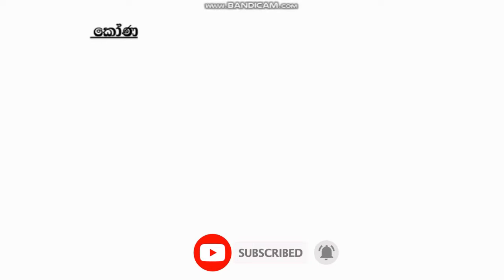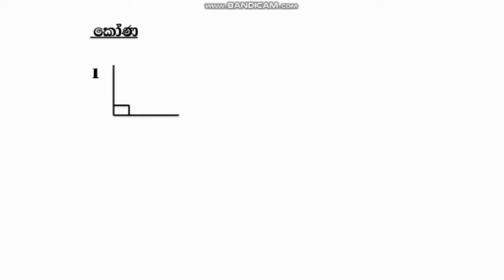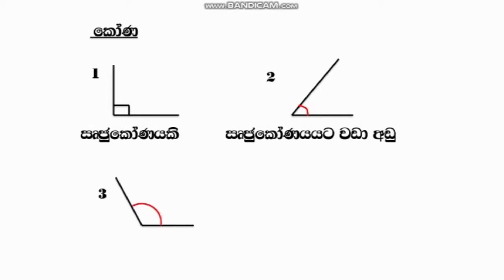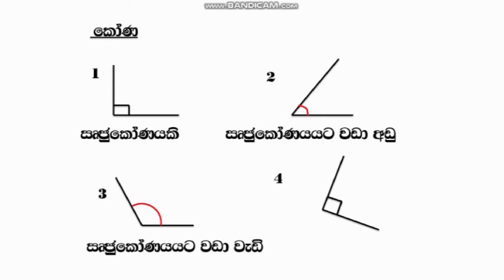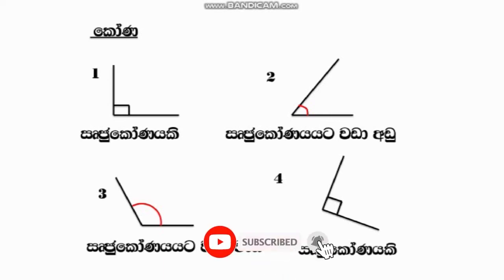කෝණ | scholarship exam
ශිෂ්‍යත්වය ලියන දූලා පුතාලා ෙවනුෙවන් සැකසුනු ෙමම ගණිත ගැටලු පාඩම් මාලාව මුල සිට පරිශීලනය කිරීෙමන් ඔබ මුහුණ ෙදන විභාගය සදහා ඉතා ෙහාද සූදානමක් සහිතව ඉදිරිපත් විය හැක එයින් ඔබ ෙග් ලකුණු මට්ටම ඉහළට ෙගන වඩා ෙහාද ප්රතිඵලයක් ලබා ගනු අැතැයි අප විශ්වාස කරමු ඔබට ජය ෙව්වා !